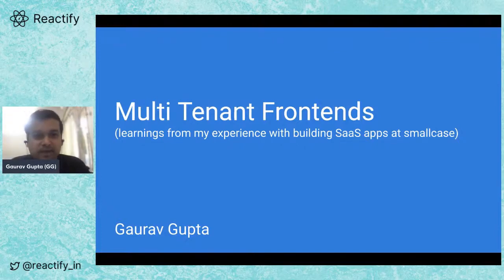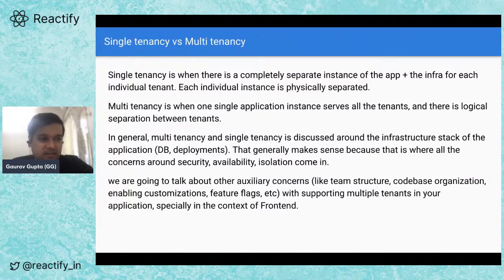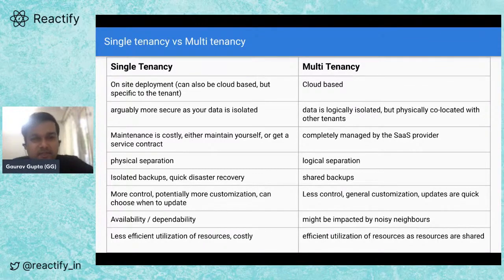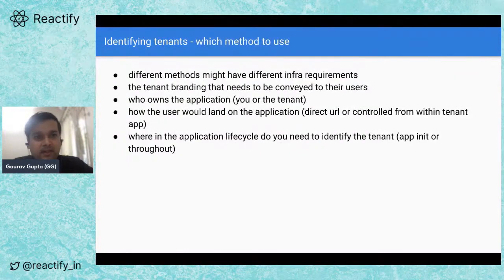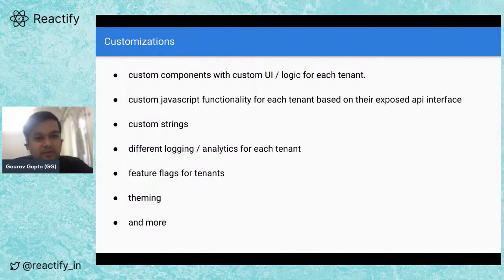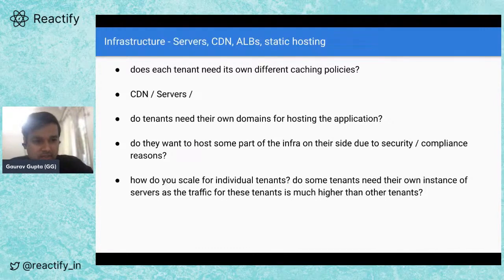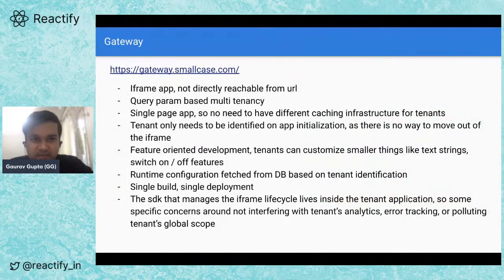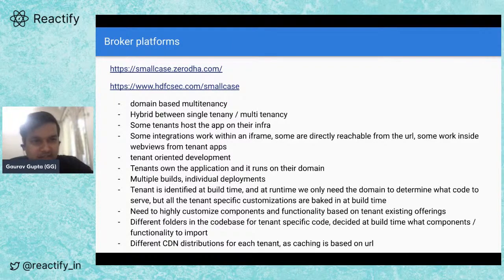Multi-tenant frontends by Gaurav Gupta,